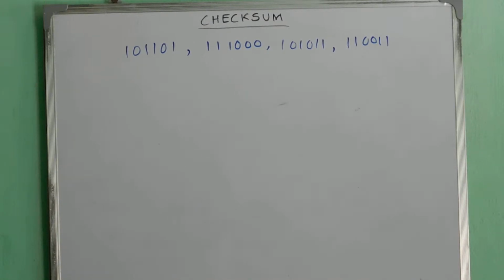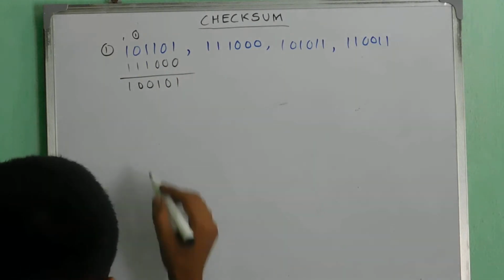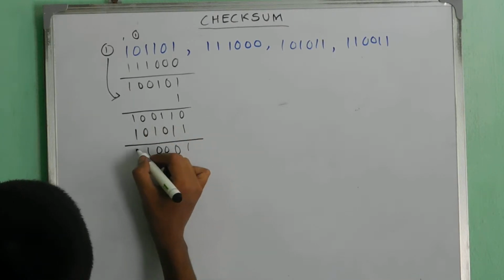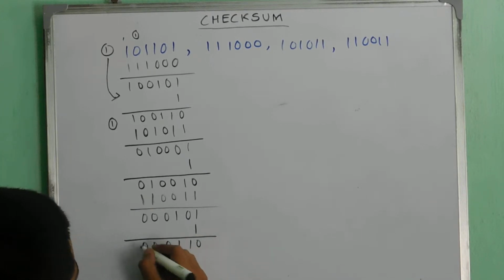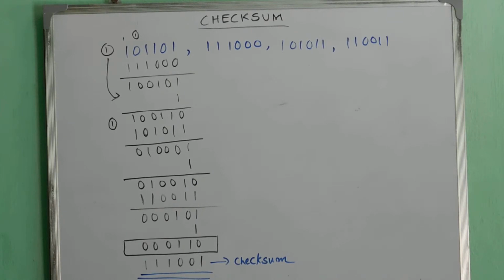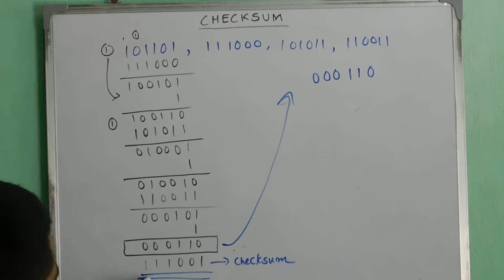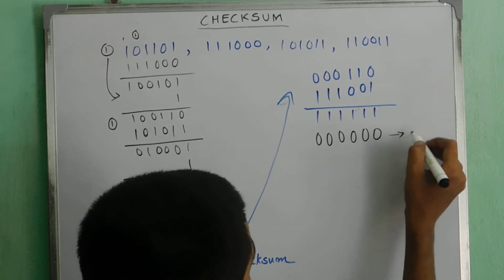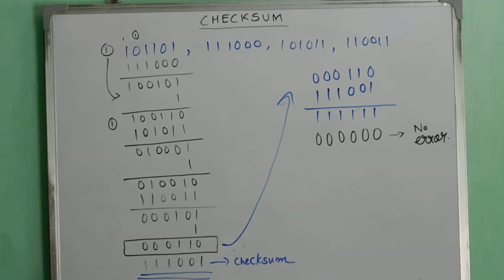Checksum Technique || Error Detection